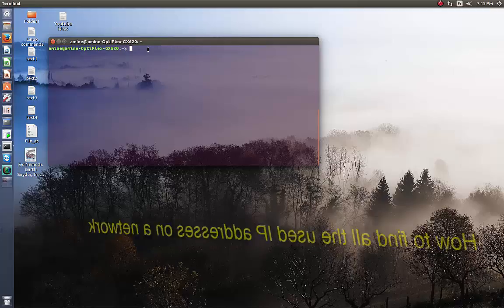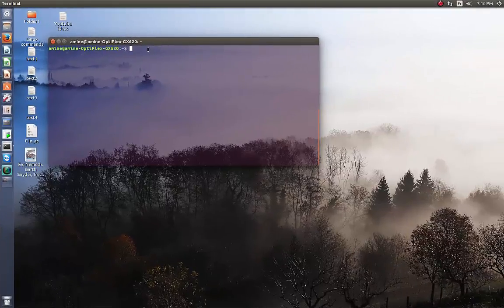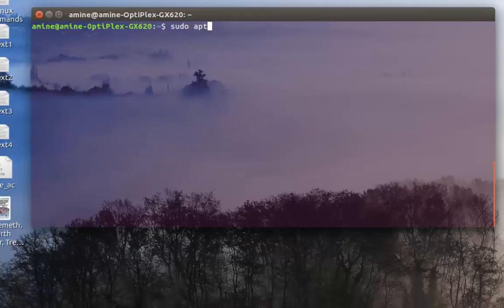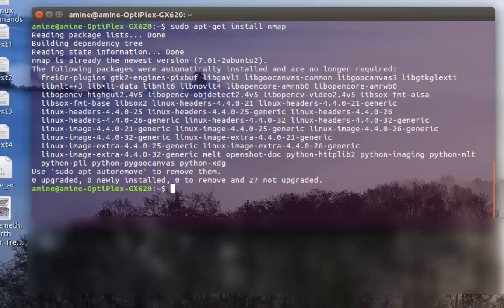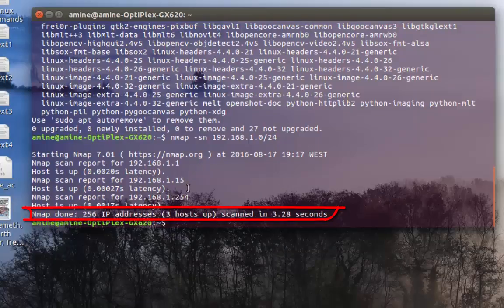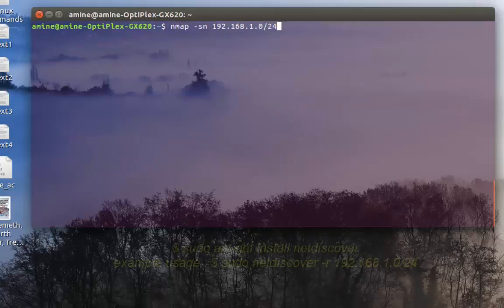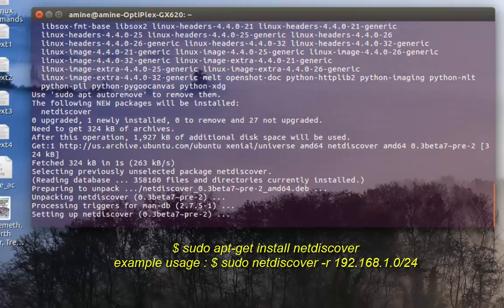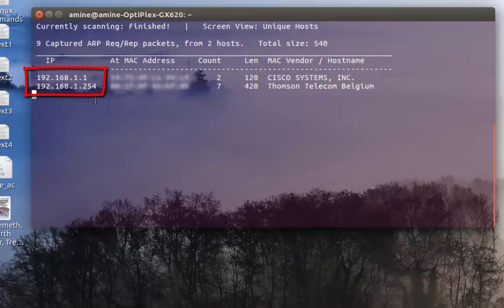Linux : How to find all the used IP addresses on a network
In this tutorial, I'll show you How to find all the used IP addresses on a network.
Generally, nmap is useful to quickly scan networks.
To install nmap, enter
sudo apt-get install nmap
Once it is installed, enter
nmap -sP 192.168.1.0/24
This will show you which hosts responded to ping requests on the network between 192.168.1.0 and 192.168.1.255.
Netdiscover can also be used
To install via terminal:
sudo apt-get install netdiscover
example usage :
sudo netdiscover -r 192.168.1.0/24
An IP with MAC Addreses will show on your terminal